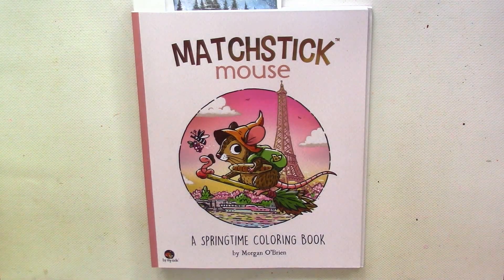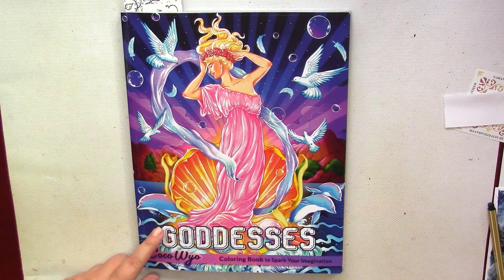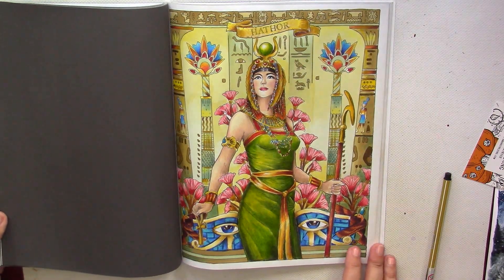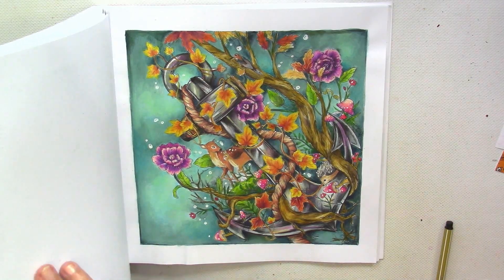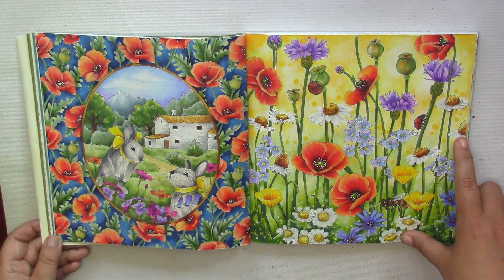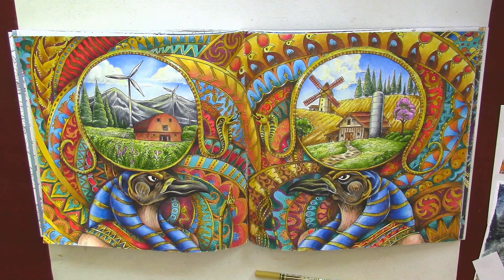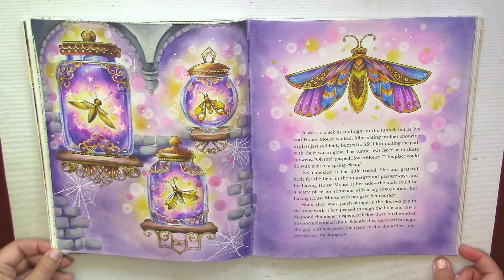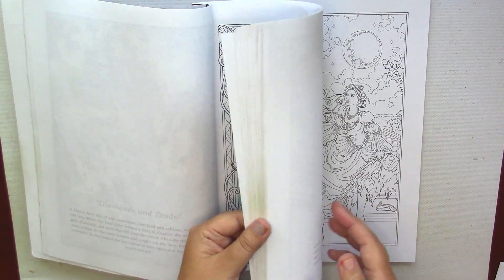What I colored in JUNE '23 / Finished coloring pictures /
Matchstick Mouse: A Springtime Coloring Book
Mythographic Color & Discover: Paradise
Creative Haven Main Street Coloring Book